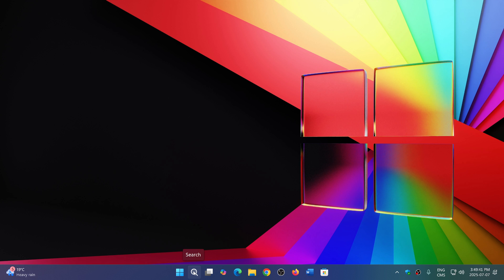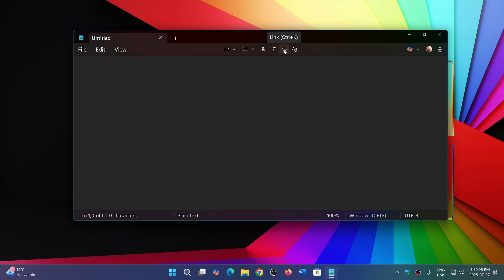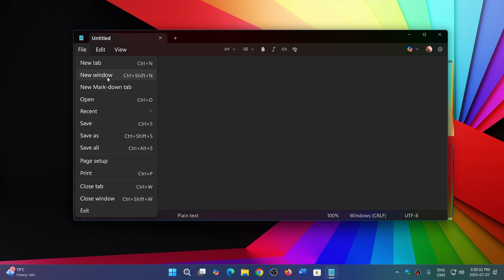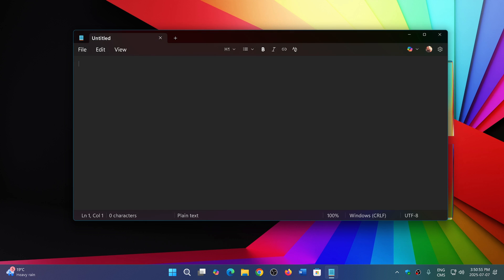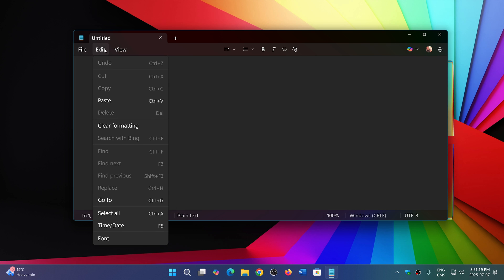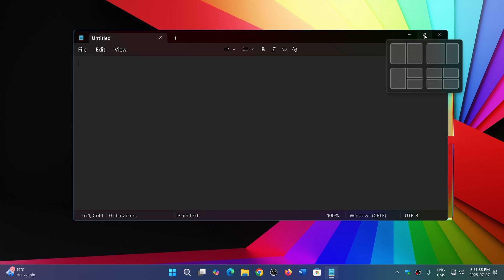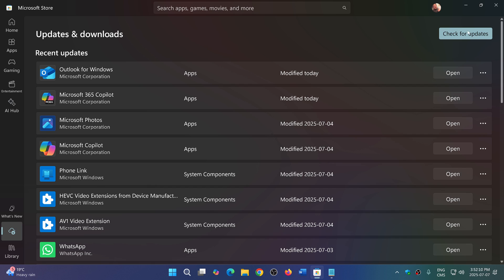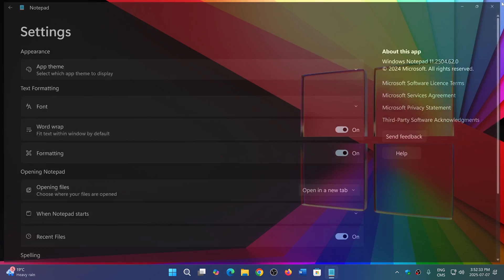Windows 11 24H2 Notepad gets new formatting options and fonts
New options now available on Notepad that is slowly becoming a Wordpad